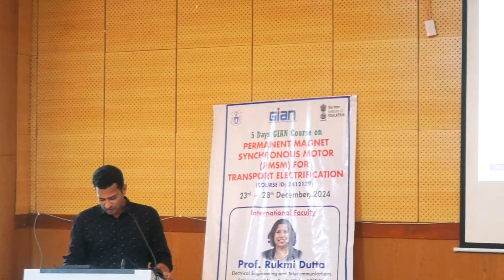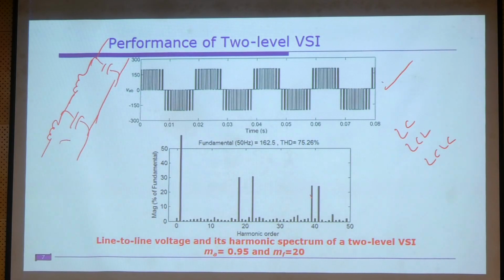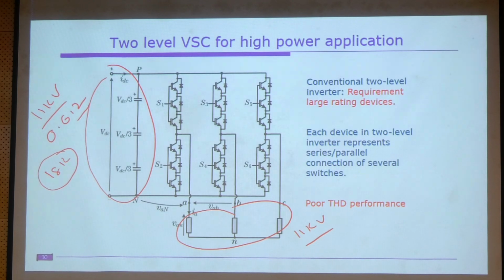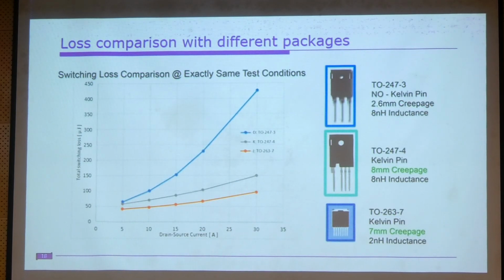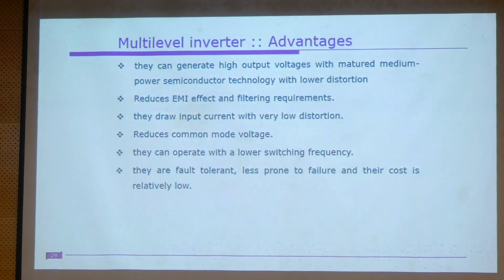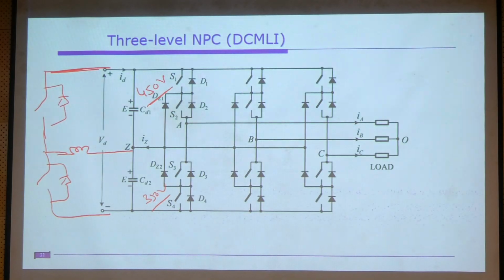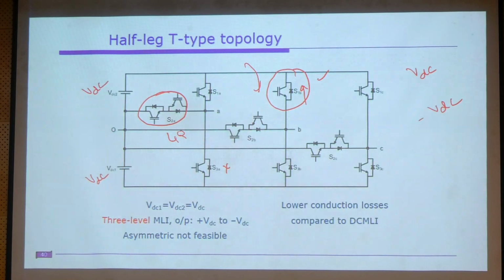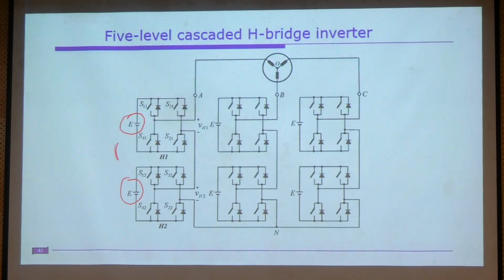L08 High power inverters to Electric vehicle applications-I